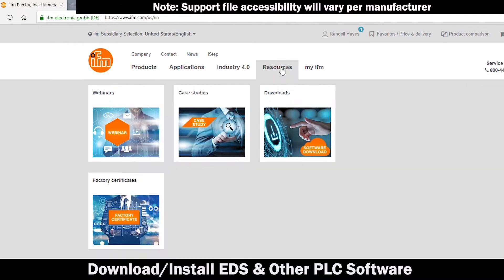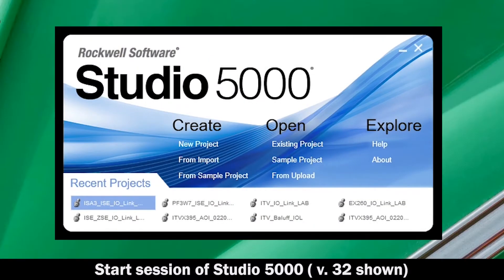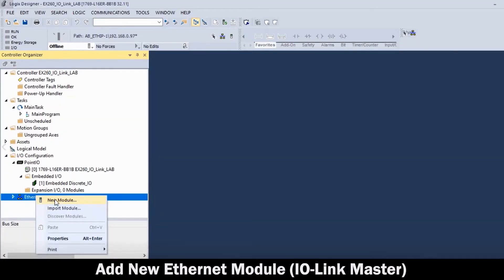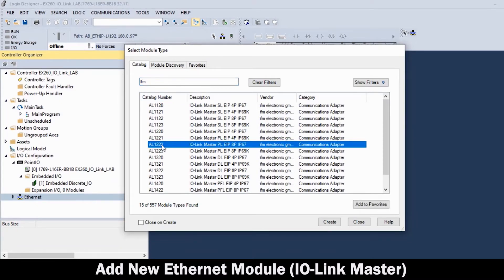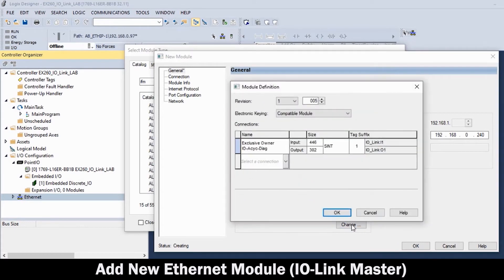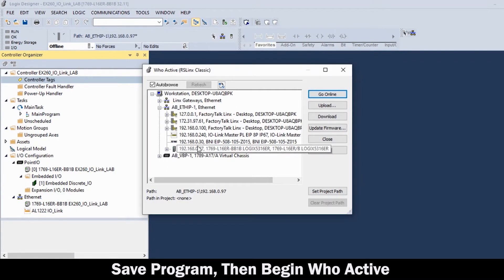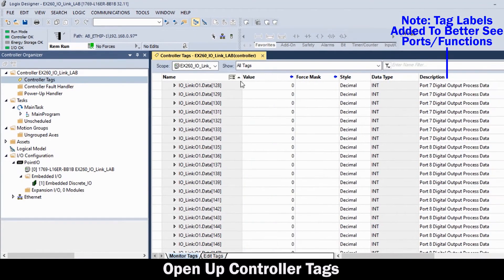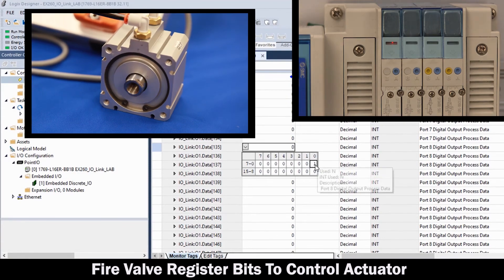EX260 IO-LInk Ethernet Module Setup Session 3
This instructional video provides a demonstration of the SMC EX260 IO-Link Master Ethernet Module setup